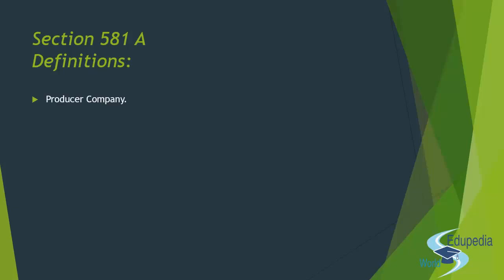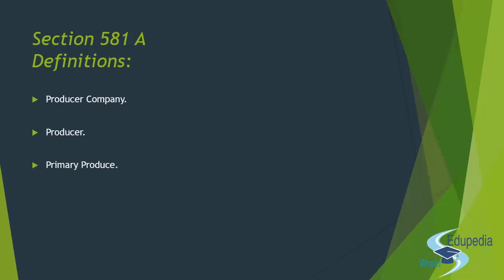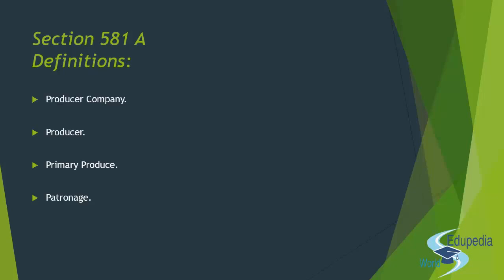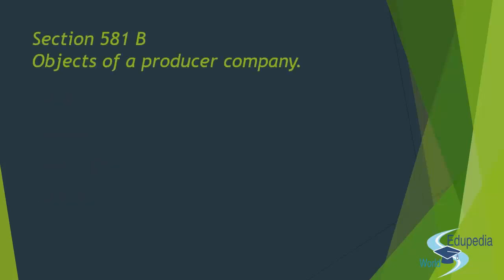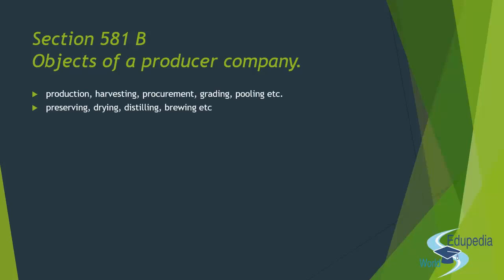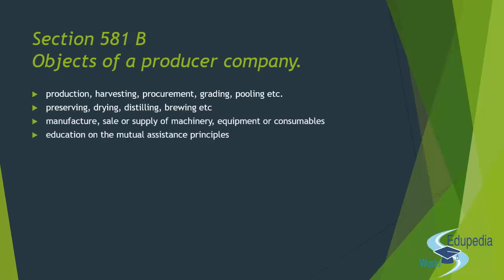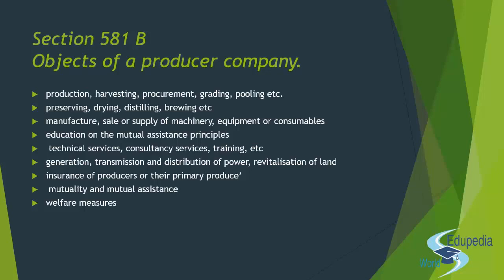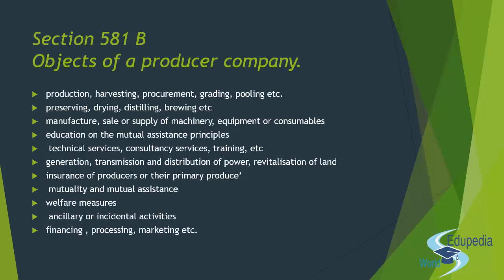Producer Company | Section 581A| Section 581B| Companies Act 1956| Objects of Producer Co. | Part 2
Producer Company :
Section 581 A : Definition
Producer Company
Who are the producer
What are the primary produce
What are Patronage

Who are the members of Producer Company

Section 581 B
Objects of a Producer Company